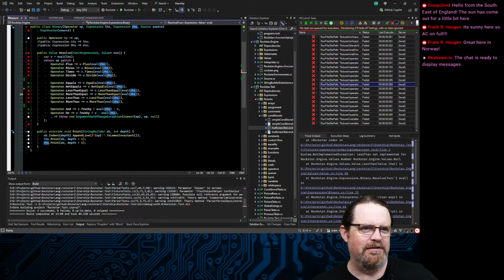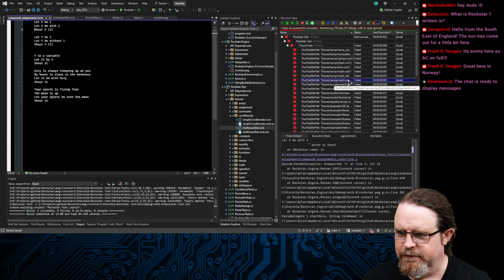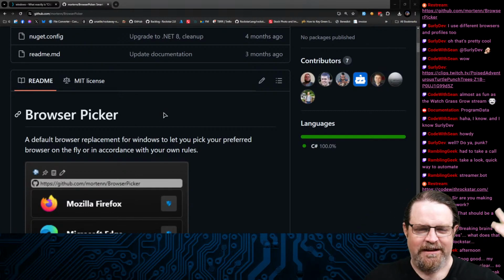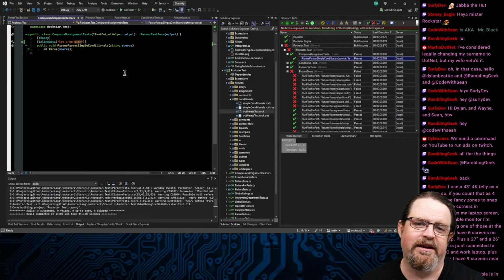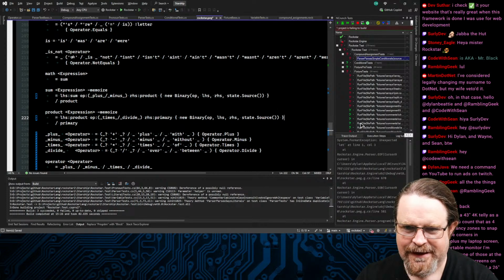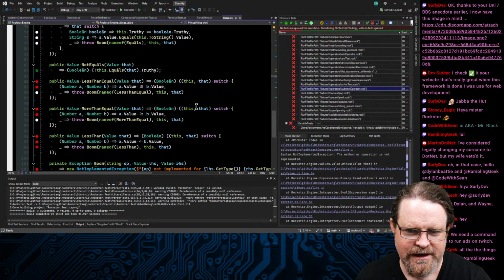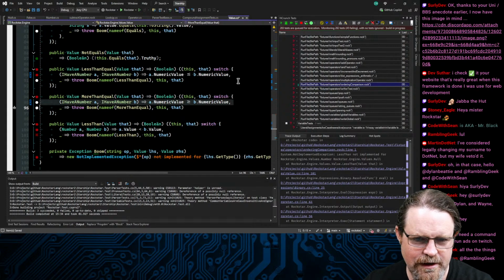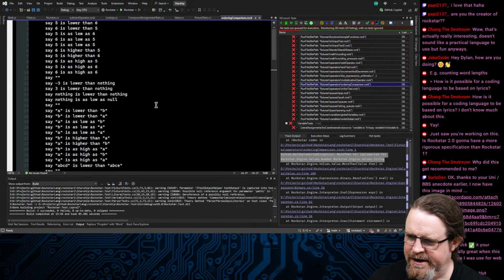The Road to Rockstar 2.0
Rockstar is a computer programming language based on heavy metal song lyrics. Dylan's building a Rockstar interpreter in .NET using parsing expression grammars. Come along & hang out. It'll be fun.